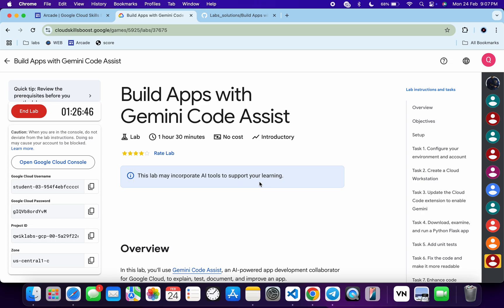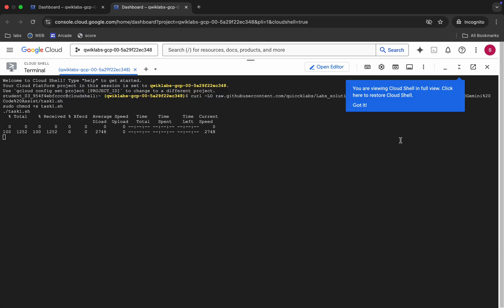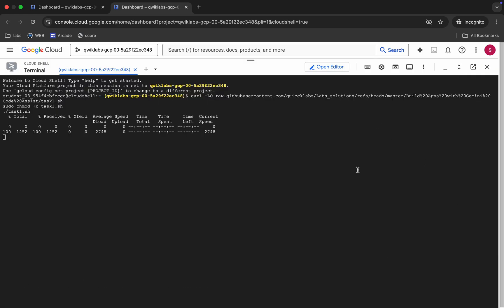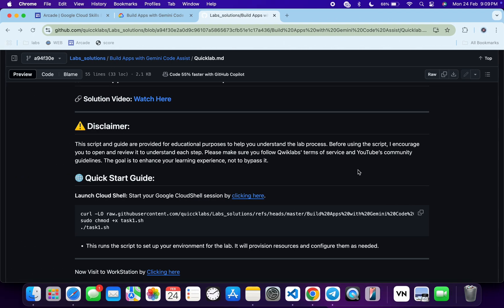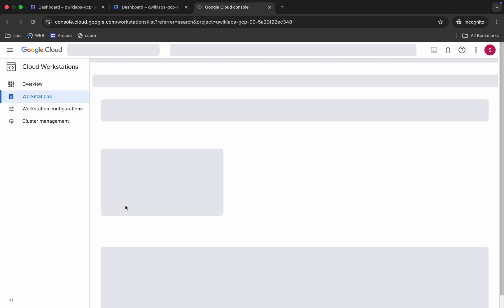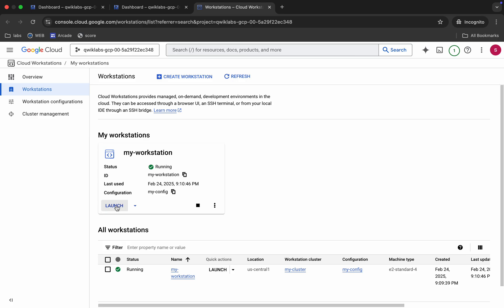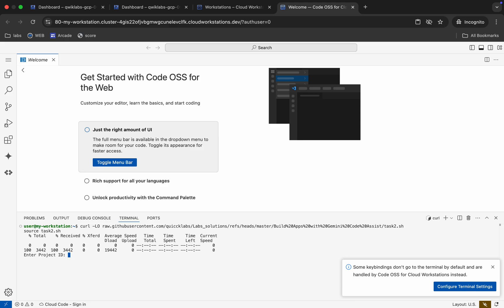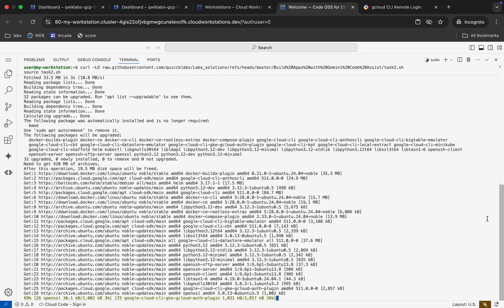Build Apps with Gemini Code Assist | qwiklabs | coursera | [With Explanation🗣️]